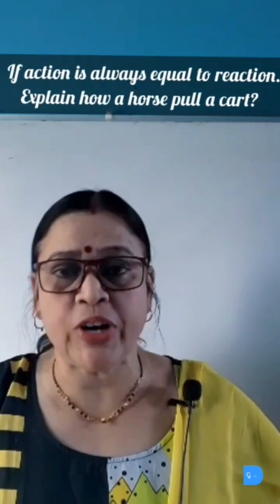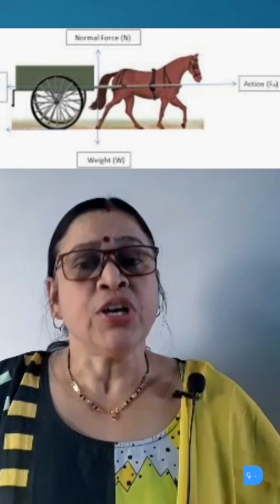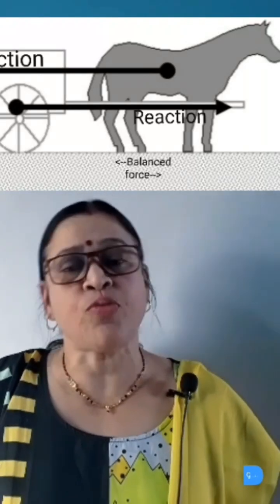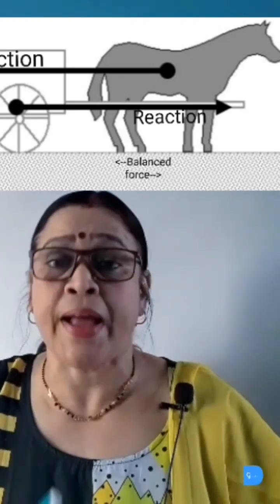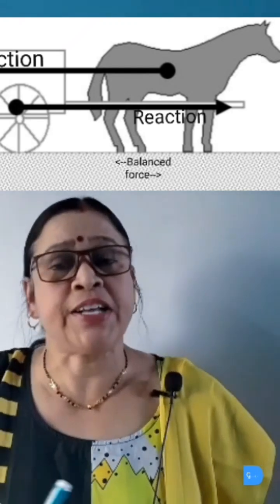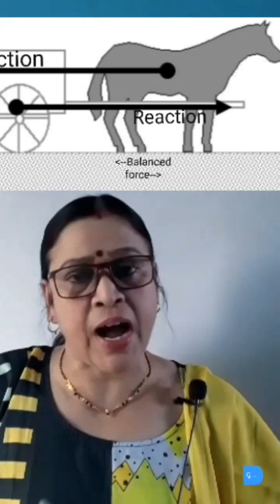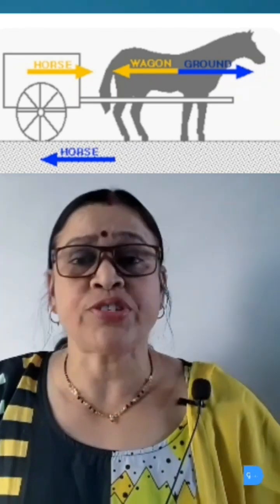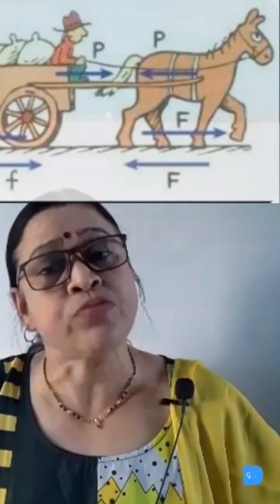How can horse pull a cart?|Newton's 3rd Law of motion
How horse  can pull a cart if action is always equal to reaction?
According to Newton's third law ,action and reaction balances each other then how the cart moves forward when pulled by a horse?
 Is there only action force when the cart moves?
Horse cart problem class 10
If action is always equal to reaction
Where is the reaction force when a cart is pulled by a horse?
Video Highlighted
Where is the frictional force in pulling a cart?
Images are taken from google